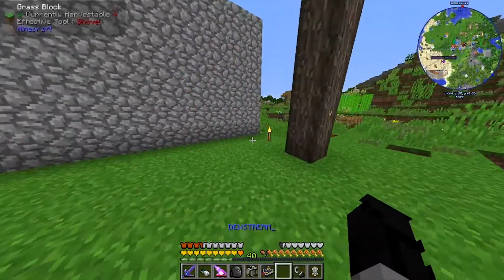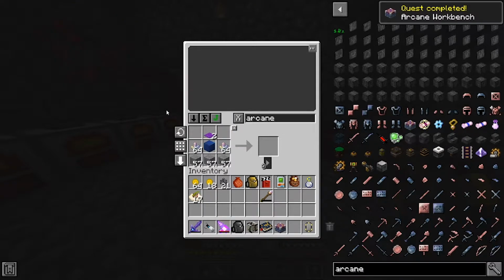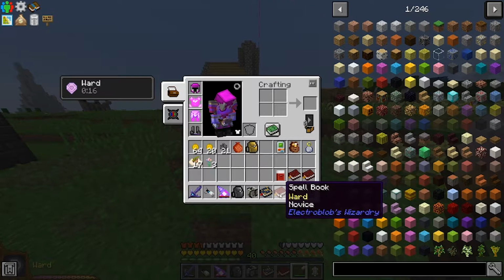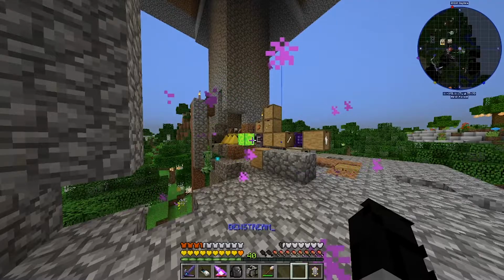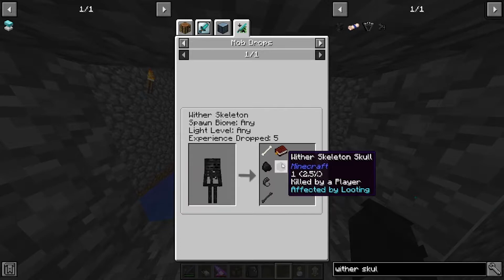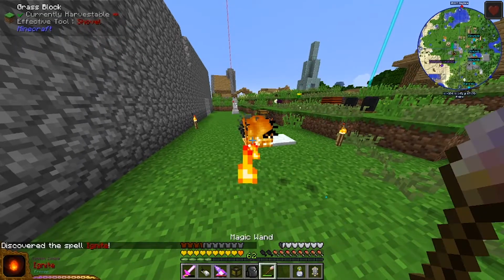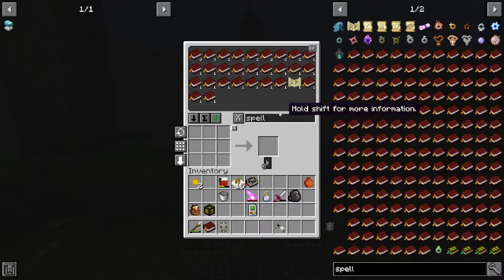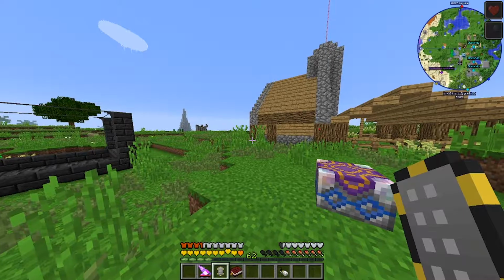Minecraft MC Eternal Modpack Chapter 2 Ep 13 - Magic Electroblob's Wizardry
Learn how the MInecraft Modpack called MC Eternal works as I play through and learn myself. The modpack features many Minecraft mods, like Electroblob's Wizardry, a magic mod that adds spells and wands to Minecraft.